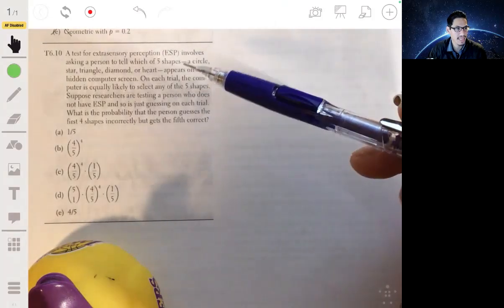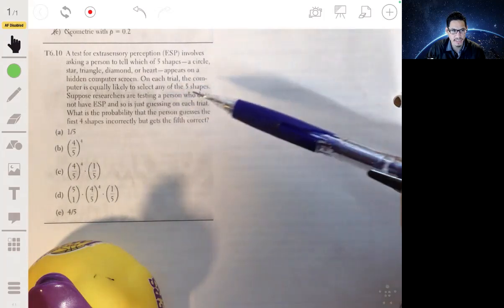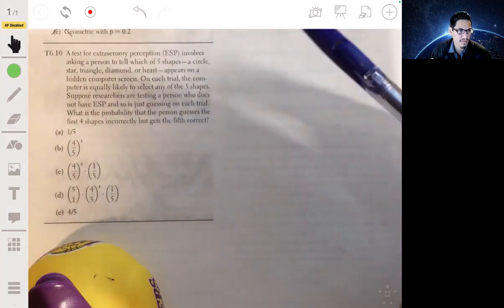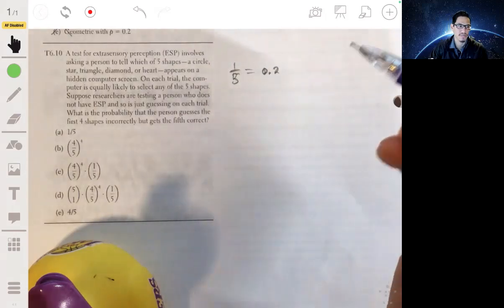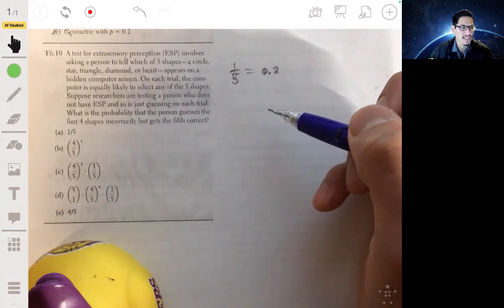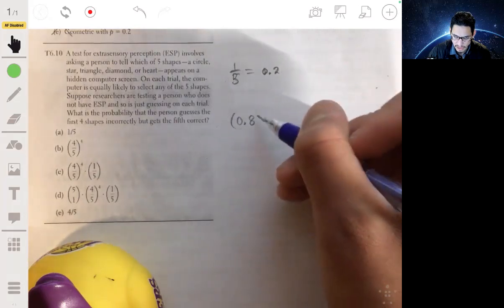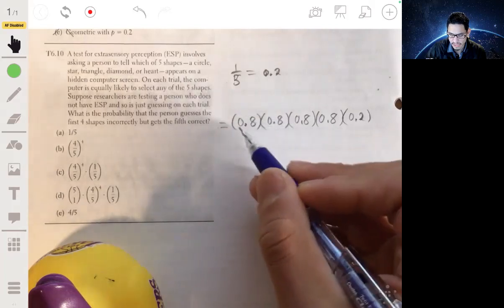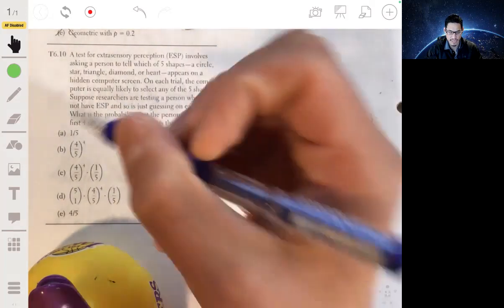T6.10: Geometric Random Variables | AP Statistics Chapter 6 Practice Test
AP Statistics Ch 6 Practice Test T6.10 Extrasensory Perception | Geometric Random Variables